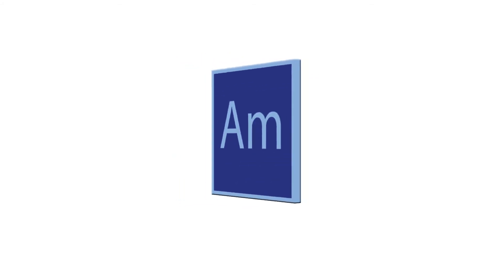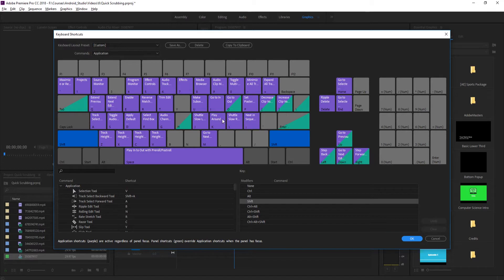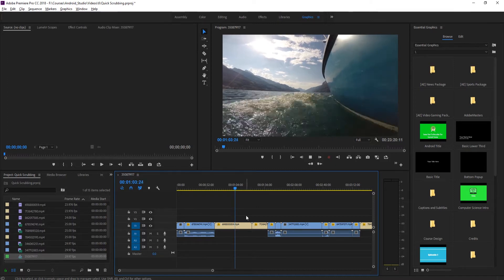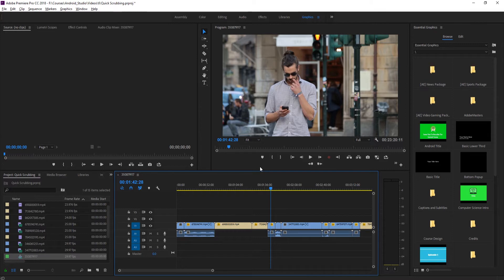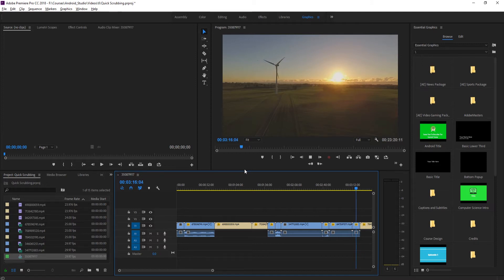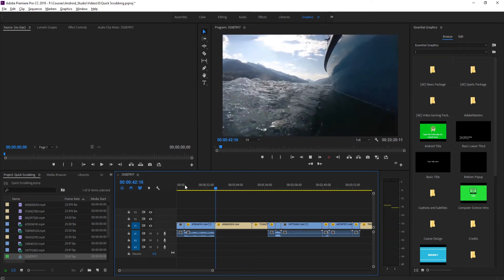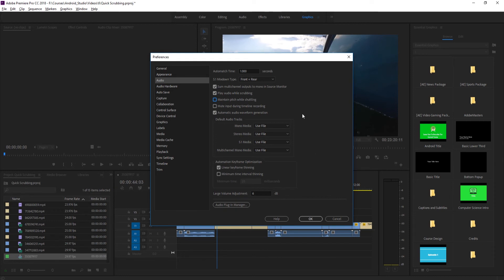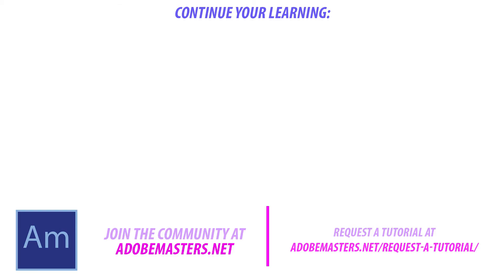How to Quickly Navigate Timeline (Shuttle) in Adobe Premiere Pro CC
Today I go over some keyboard shortcuts to quickly navigate the timeline in Adobe Premiere Pro CC.